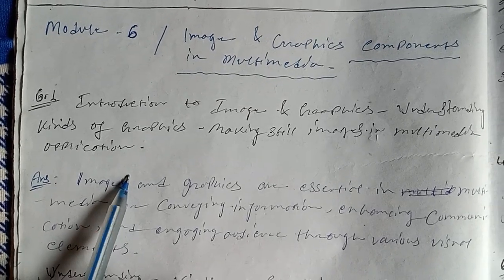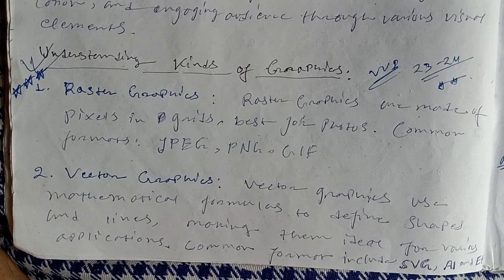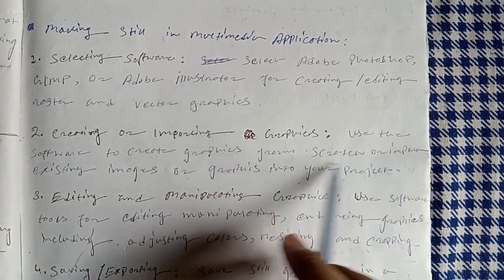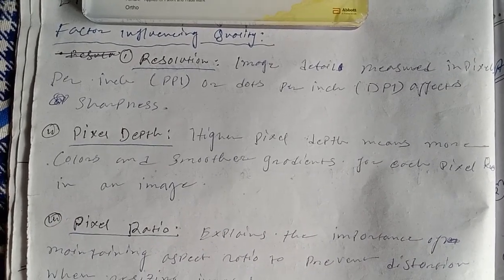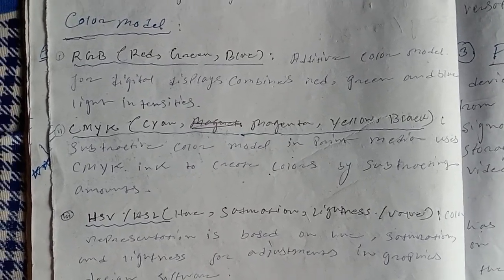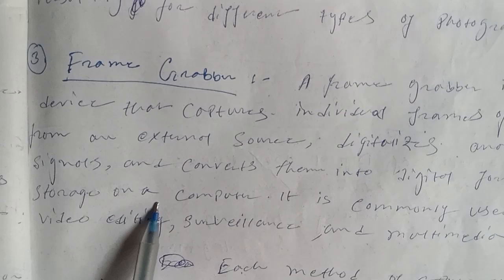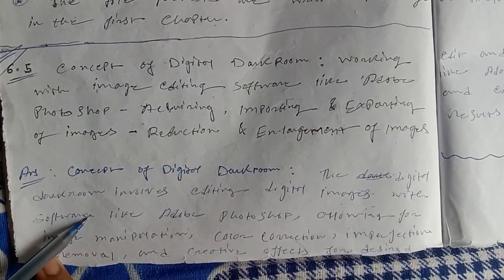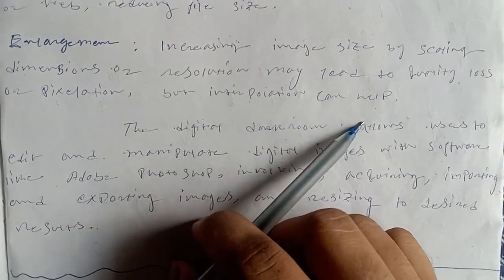Image & Graphics components | module 6 full explanation | Multimedia & Graphics CS/IT/BCA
🌟Welcome to Our Multimedia Series!🌟

📚 Chapter 6: Image & Graphics components in Multimedia
📚 [ Full Module covered in one video]

Animation
Hello, tech enthusiasts! 👋 In this series, we kick off our exciting journey into the world of multimedia. this series is designed to give you a comprehensive understanding of multimedia and graphics.

- Introduction to Image & Graphics: We explore what multimedia is and why it is so important in today's digital age.
- Digital image (methods of storing and processing): Discover the various elements that make up multimedia, including text, audio, images, animations, and video.
- Methods of Capturing: Learn about the diverse applications of multimedia in different fields such as education, entertainment, and business.
- Image compression: Get introduced to some basic tools and software used in multimedia creation and editing.
- Concept of Digital Darkroom: Get introduced to some basic tools and software used in multimedia creation and editing.

- Anyone interested in understanding the basics of multimedia and graphics.

- Foundation for more advanced topics in multimedia.

We have a lot more in store for you!

Drop your questions and feedback in the comments below. We love hearing from you!